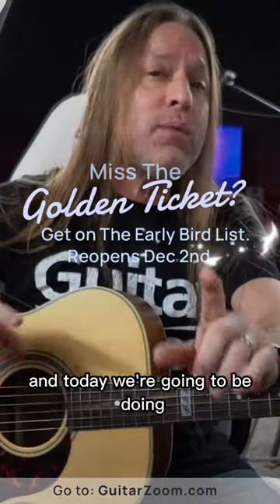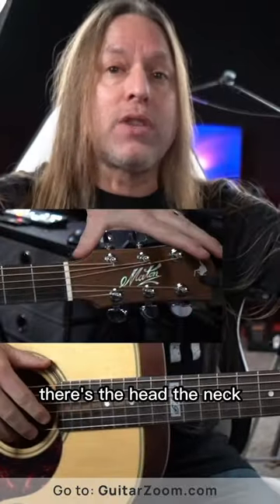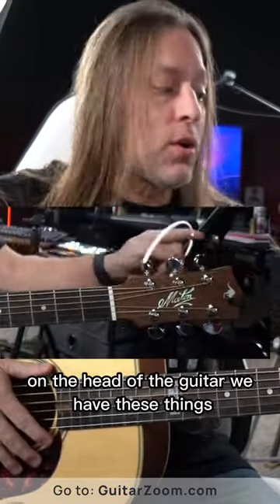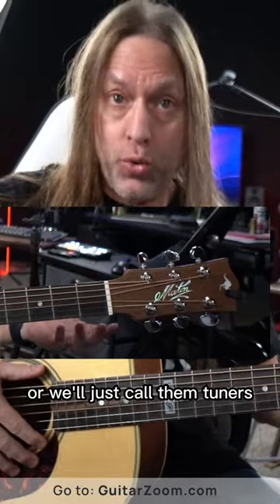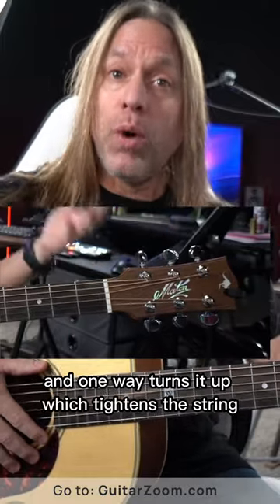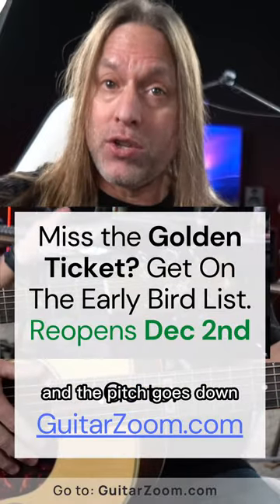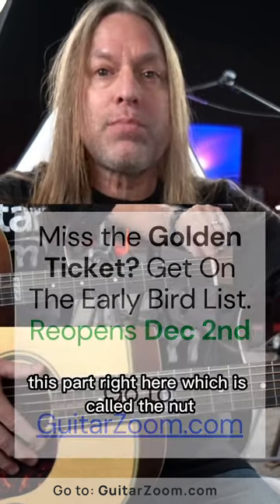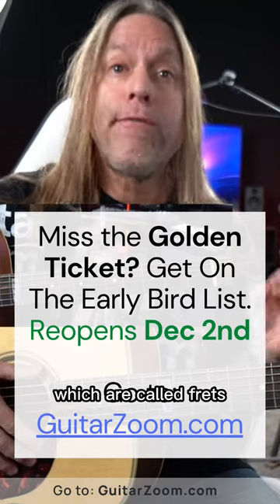The parts of an acoustic guitar part 1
Hey! Miss the Golden Ticket?
Get On The Early Bird List. Reopens Dec 2nd
Go to GuitarZoom.com